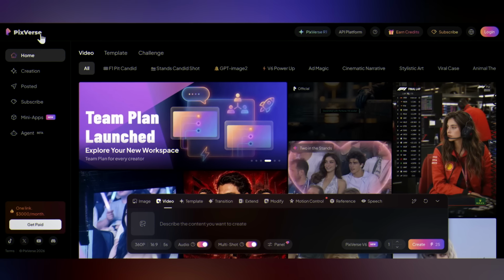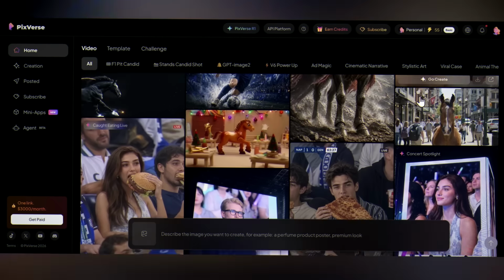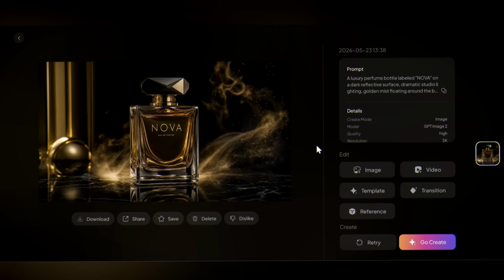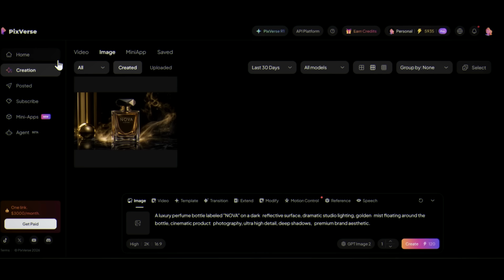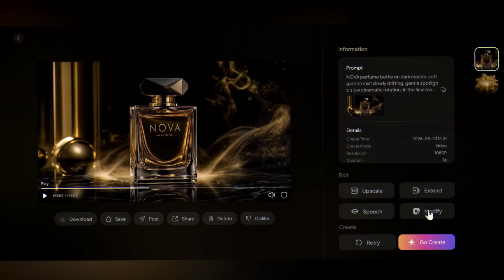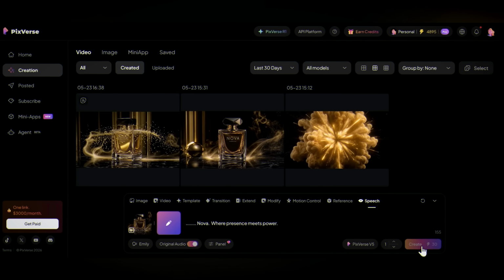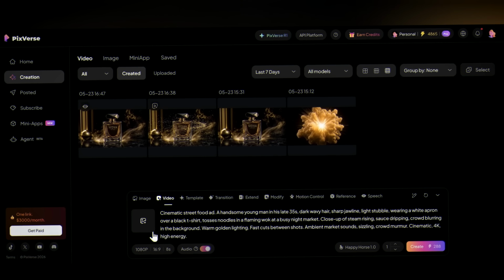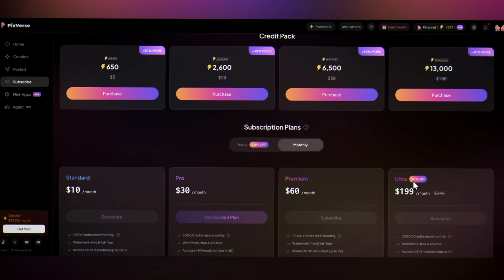I Made a FULL Luxury Product Ad in 2 Minutes Using ONLY AI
Pixverse AI : Want to learn the secret to creating premium product ads with ai in seconds? In this video, I’ll show you how to use a revolutionary image to product video ai to generate stunning commercials without hiring an editor. Try
Pixverse AI is a all in one content creation solution. This AI tools can turn your text into high quality videos using seedance 2.0, VEO 3, kling 3.0 and many other AI Video generators. To create high quality images Pixverse have GPT Image 2.0, Nano Banana 2 and other image generation tools. This AI Video generator can turn your text and images into high quality product ads in a second. Let's take a look of Pixverse AI: Create Premium Product Video Ads From Single Text!

Video Breakdown :
00:00 Best AI Tool For Content Creation
00:28 Pixverse AI : All in One Content Creation Tool
01:10 Product Photography With GPT Image 2.0
01:58 Seedance 2.0 : Create Product Ads Video Using Product Image
02:36 Final Result of The Product Video
02:55 Modify Your videos using Single Text Prompt
03:30 Add Voice in the video with ai
04:02 Happy Horse 1.0 : Text To Video Generator
04:49 Pixverse AI Review

What You Will Learn From This Video :
How Pixverse AI combines AI image generation, video creation, editing, and voice features in one platform.
Creating professional product photography using GPT Image 2.0 for marketing and content creation.
Generating cinematic product advertisement videos with Seedance 2.0 from a single product image.
Editing videos with text prompts, adding AI voiceovers, and exploring Happy Horse 1.0 text-to-video generation.